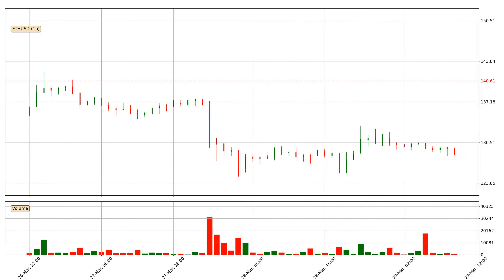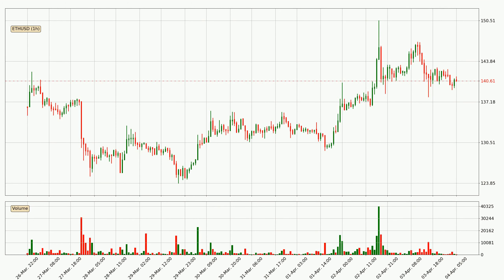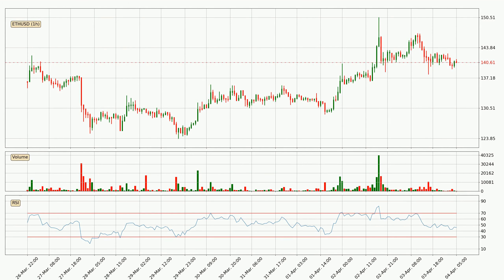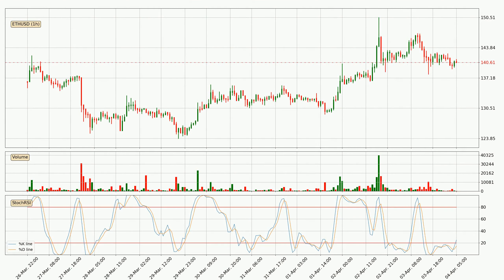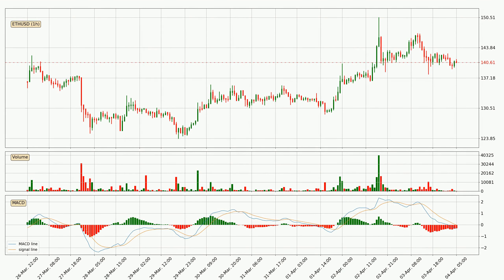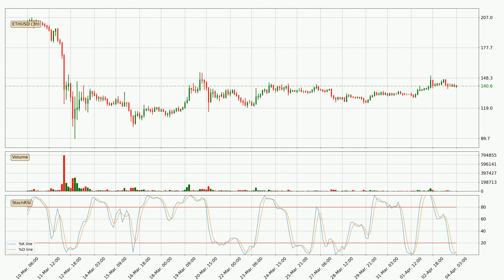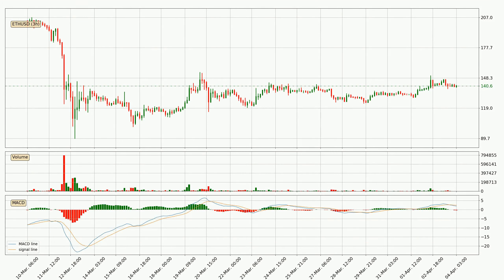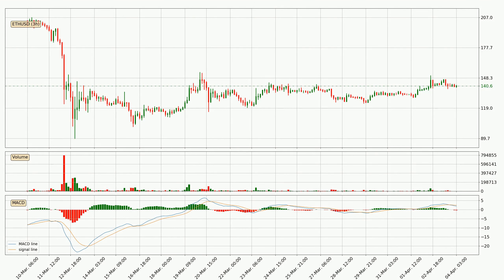Daily Update Ethereum | How To Read/Understand Technical Trend Analysis? | FAST&CLEAR | 04.Apr.2020